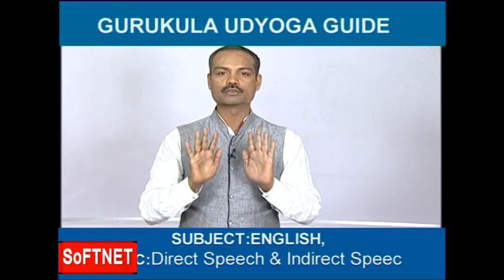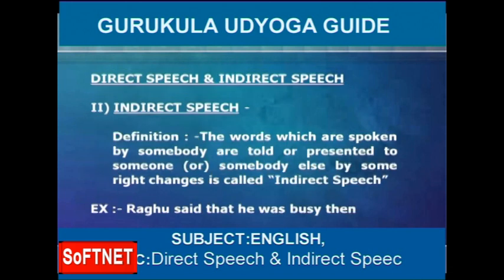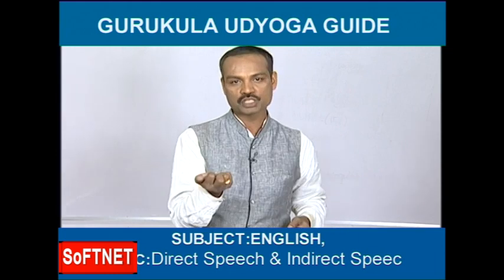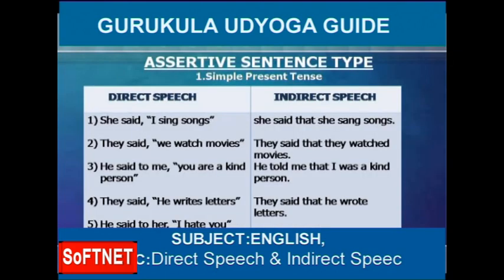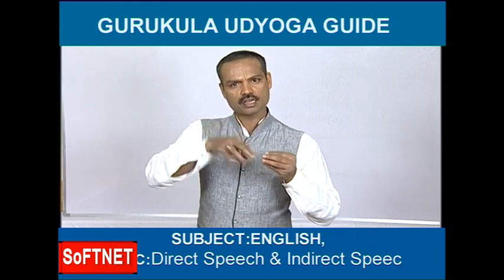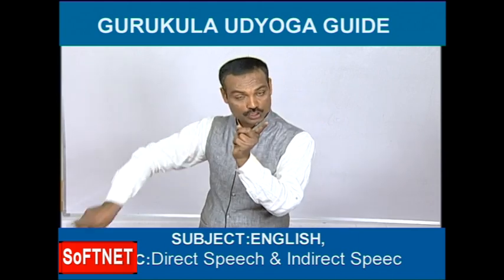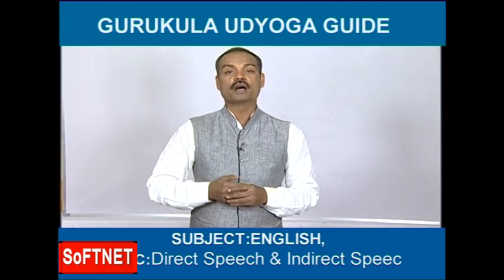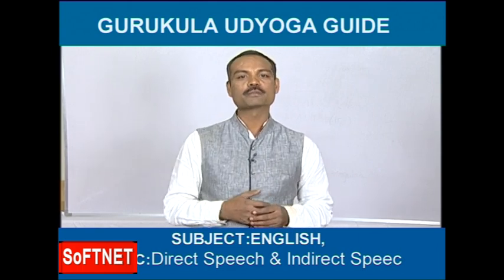GURUKULAM || ENGLISH - DIRECT SPEECH & INDIRECT SPEECH || A.S Reddy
SoFTNET MANA TV GURUKULA UDYOGA GUIDE Coaching Class on  GURUKULAM || ENGLISH - DIRECT SPEECH & INDIRECT SPEECH  || A.S Reddy.

Society for Telangana State Network (SoFTNET) - a satellite-based communication network under IT,E&C Department, Government of Telangana. Telecasting two channels by name MANA TV band width provided by ISRO. The channels are being utilized for Distance Education, Human Resource Development and e-Governance among others.

SoFTNET prepared this collection of videos so as to benefit the candidates appearing for GURUKULAM exam.